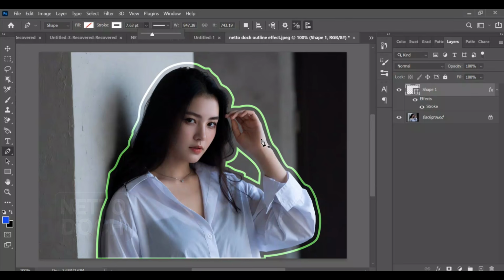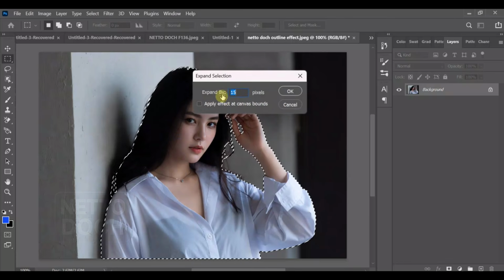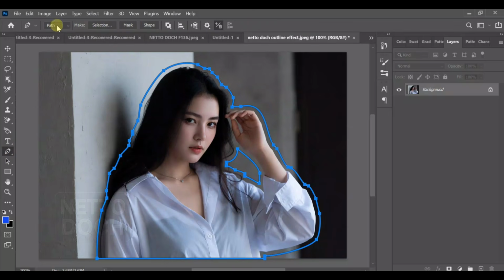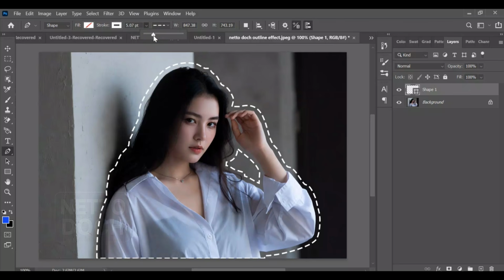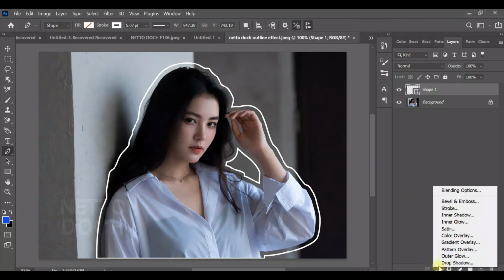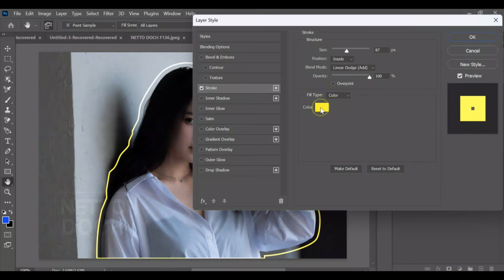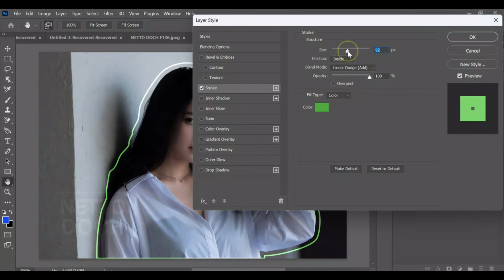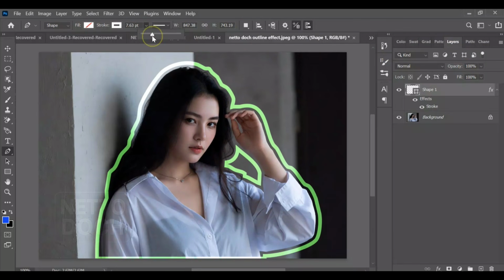PS Tutorial HD | Efecto de Trazo de Contorno en Color | Photoshop Editing | CC + BP Drop ps N.D YT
Learn how to create a stylish Color Outline Stroke Effect in Adobe Photoshop using easy step-by-step techniques. In this tutorial, you’ll add vibrant colored outlines, stroke borders, glow edges, and modern graphic styling around your subject or text for a bold professional look.
Perfect for YouTube thumbnails, posters, portraits, social media graphics, gaming edits, and creative designs.

English 🔻

color outline effect
stroke effect photoshop
outline stroke photoshop
neon outline effect
subject outline photoshop
text stroke effect
glow outline photoshop
photoshop tutorial.

Spanish 🔻

efecto contorno color
borde photoshop
trazo photoshop
contorno neón
tutorial Photoshop.

Korean (한국어) 🔻

컬러 아웃라인 효과
포토샵 윤곽선
스트로크 효과
네온 테두리

Thai (ไทย) 🔻

เอฟเฟกต์เส้นขอบสี
เส้นขอบ photoshop
stroke photoshop
ขอบนีออน
สอน Photoshop.